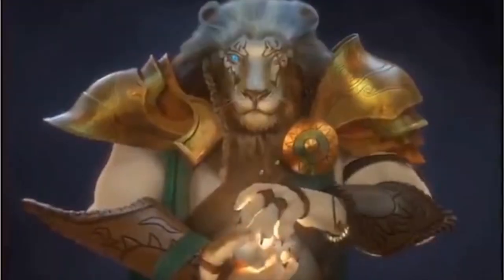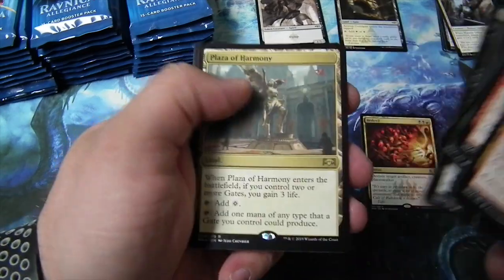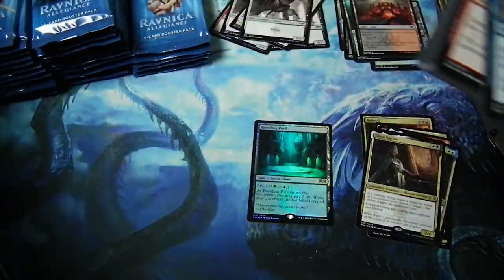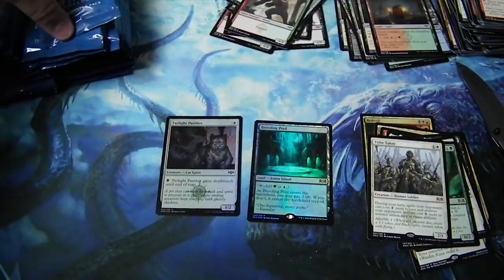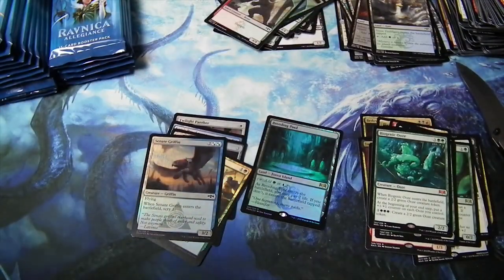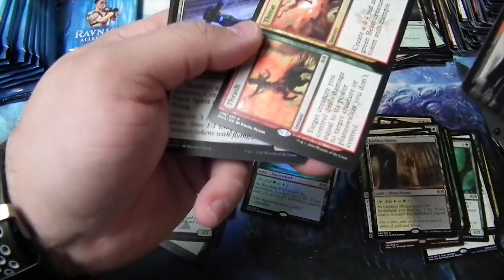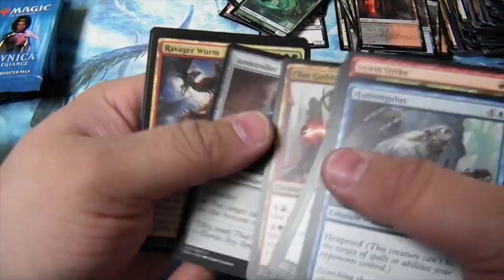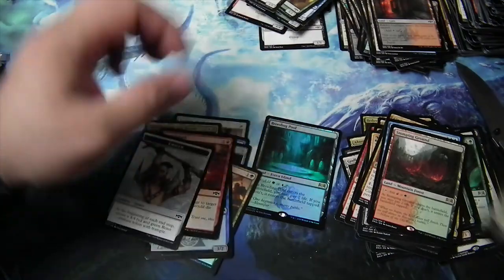Absolute Worst Box of Ravnica EVER!!!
This is the worst box of Ravnica I have ever seen, such a waste.

Any clips or audio that may have been used in the making of this video are used under §107 of the US Fair Use Agreement framework and for critique, education and/or commentary. This also for the Canadian Intellectual Properties as well as the original creators laws of Origin.

Amazon Wish List